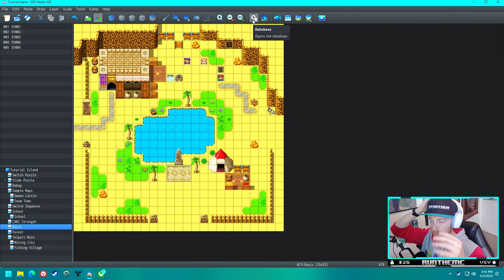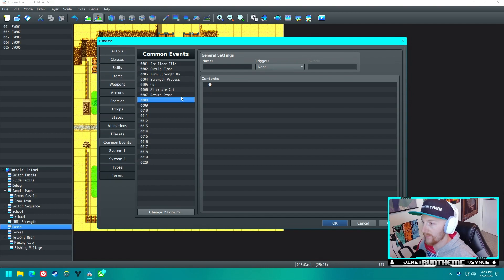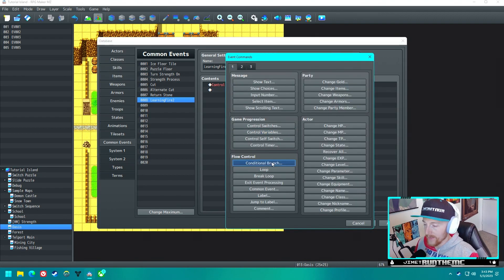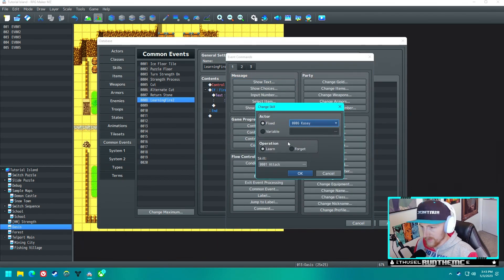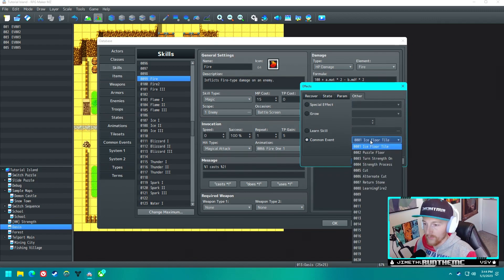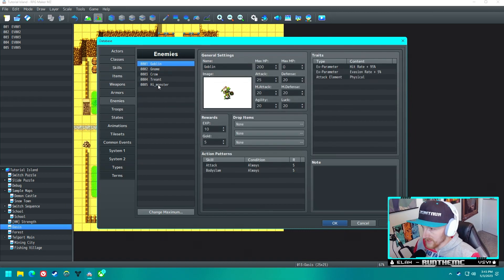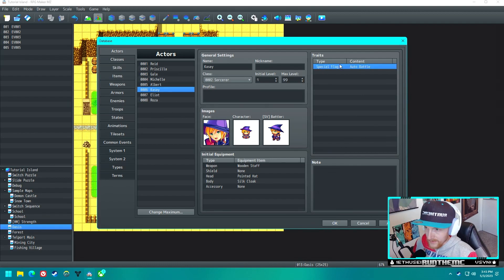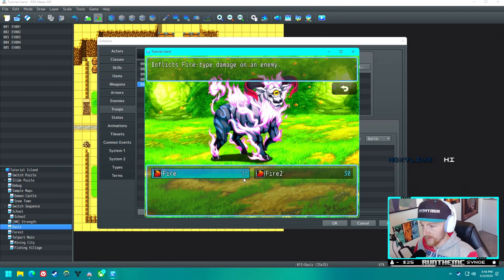Create-a-Mechanic: Using Skills To Unlock Stronger Skills [RPG Maker MZ/MV Tutorial]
This is a series designed to both help me learn as well as trying to help those who may be new to RPG Maker. We'll be trying to recreate mechanics from classic RPGs as well as possibly creating new mechanics, all through the use of events so that it remains beginner friendly.

Timestamps:
Intro 00:00
Setting Up Common Event and Skill 00:32
Playtest 02:36
Outro 03:37